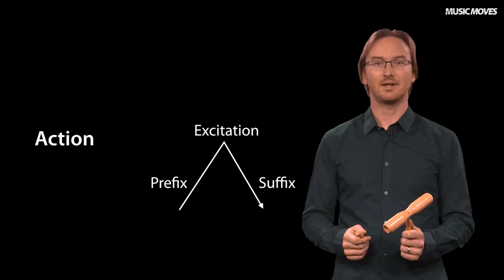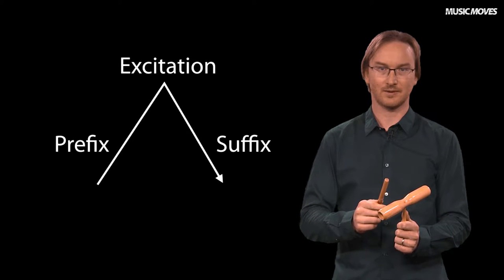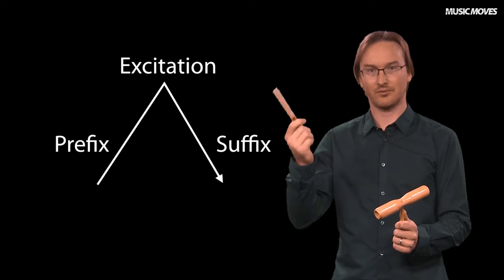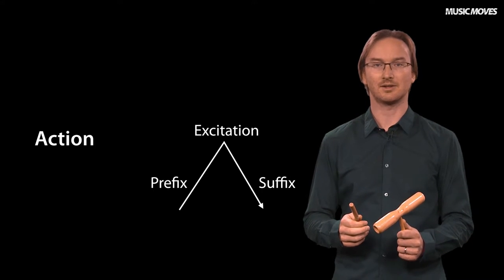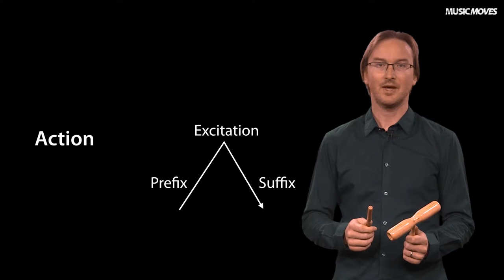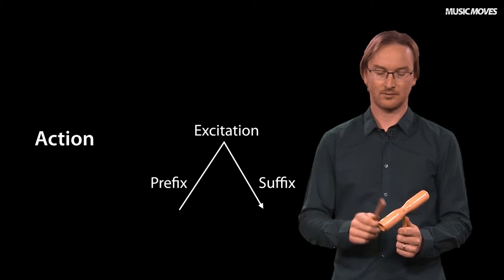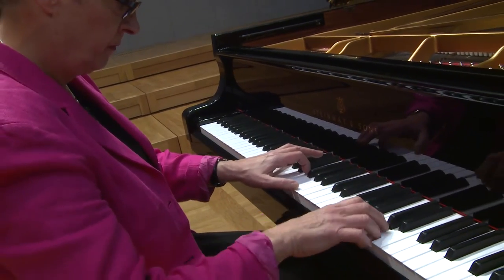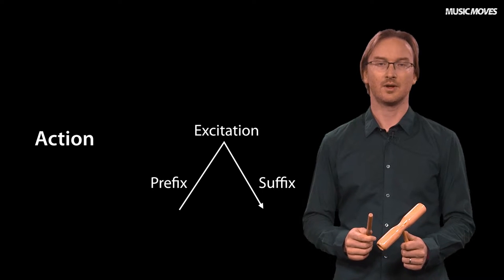Music Moves: Week 2 Video 2 Sound-producing actions